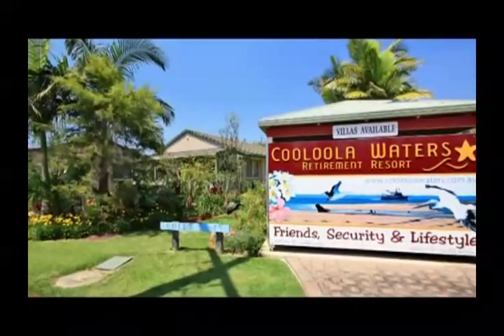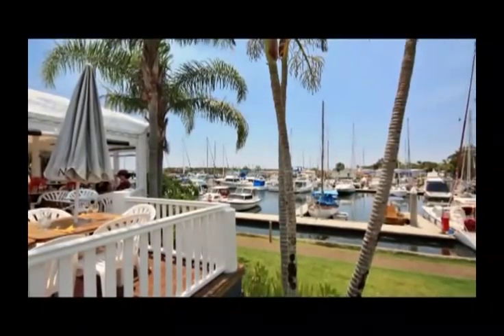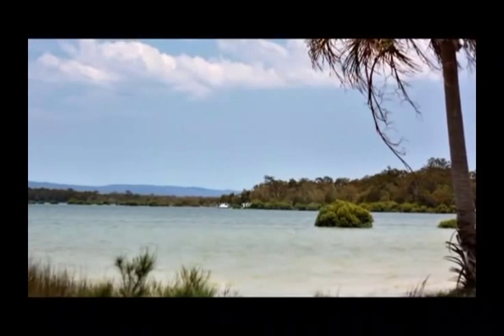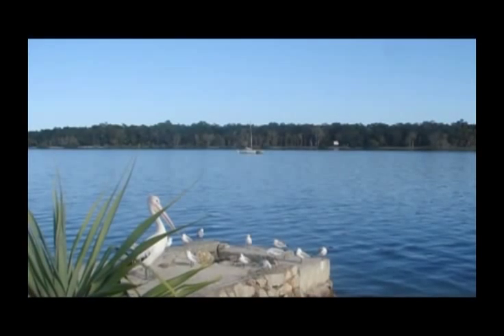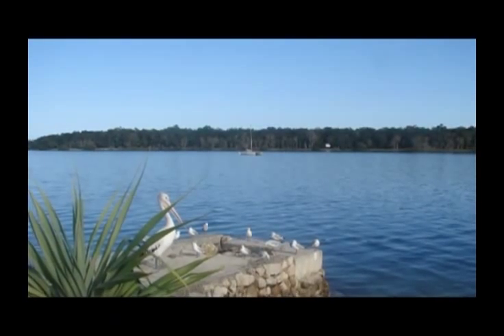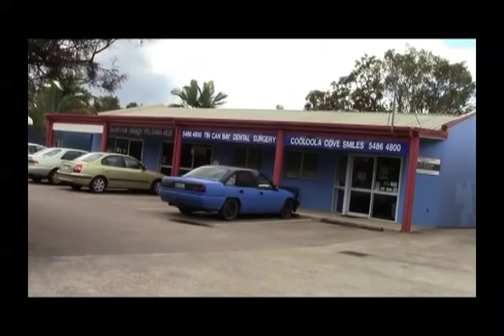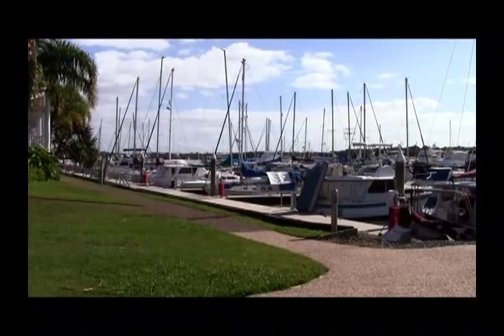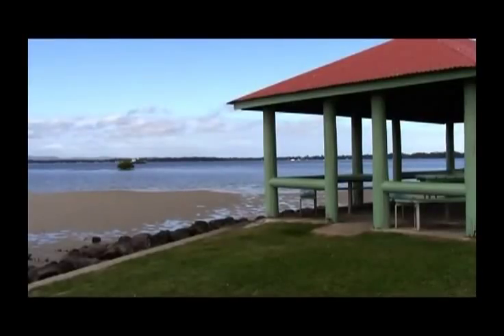Cooloola Waters Holiday Resort Retirement Living at Tin Can Bay.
- Enjoy great holiday living all year round at Cooloola Waters Retirement Resort at Tin Can Bay.